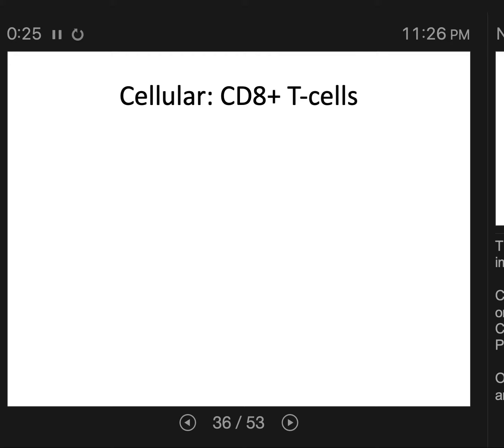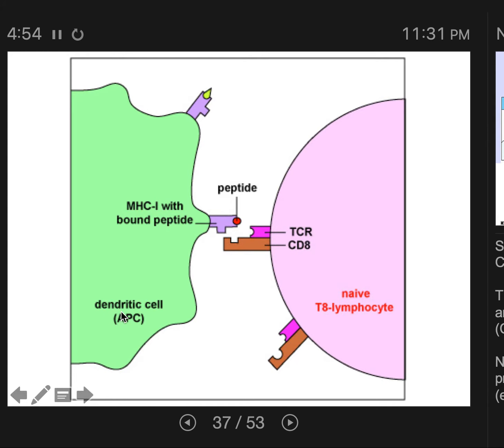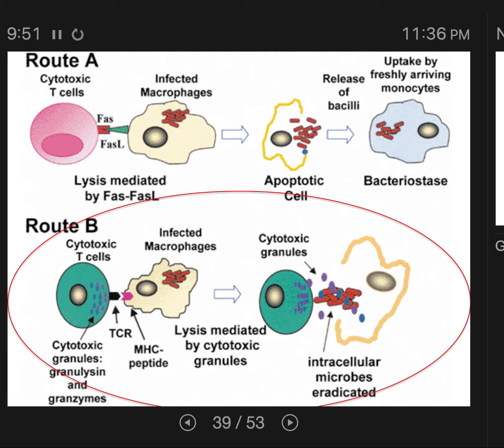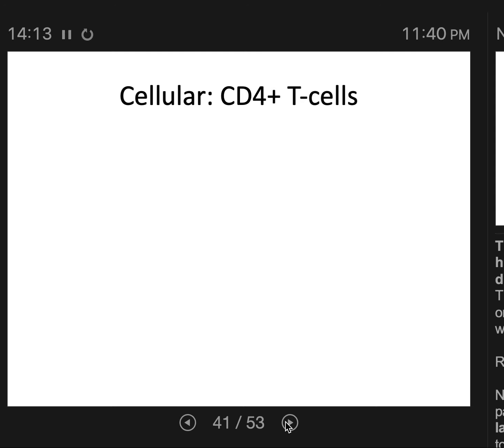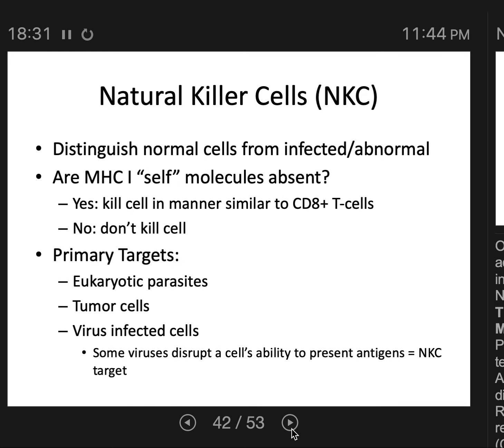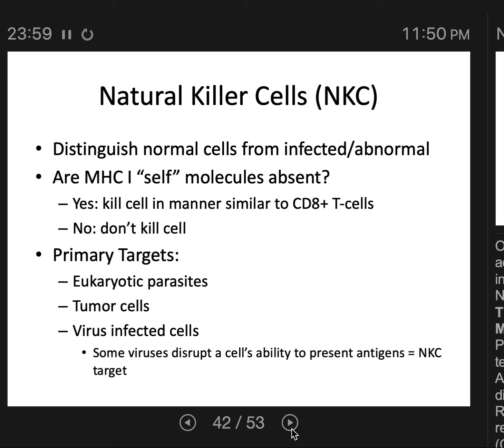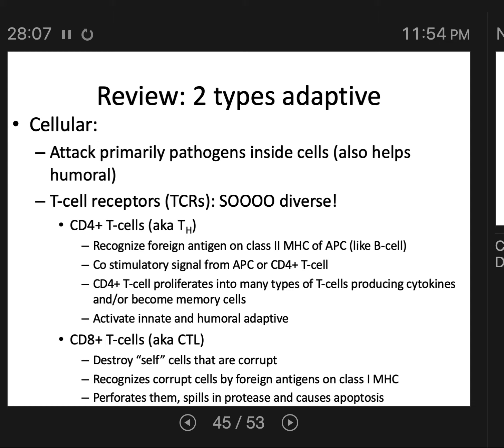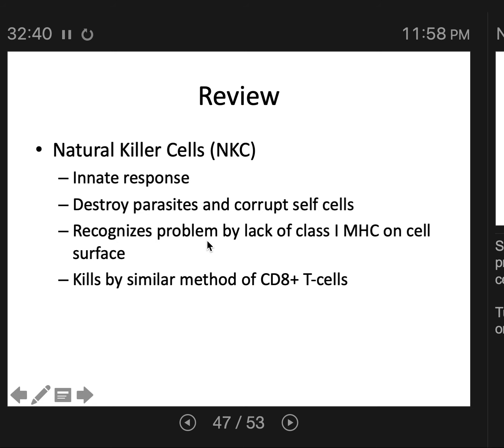Specific Immunity 3: Cellular Immunity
The cellular branch of the adaptive immune system